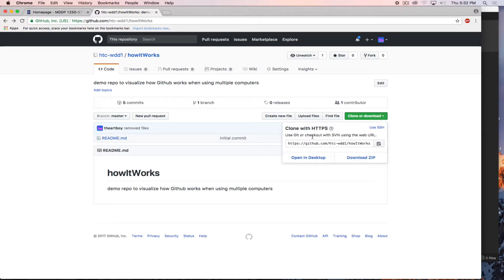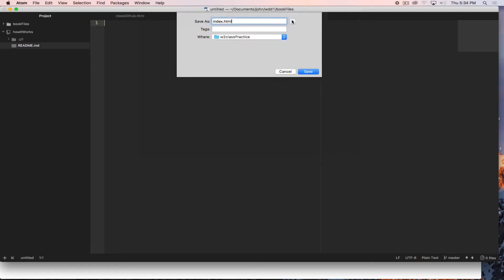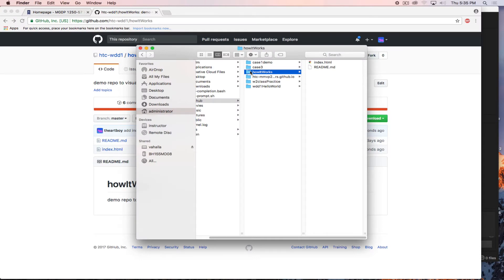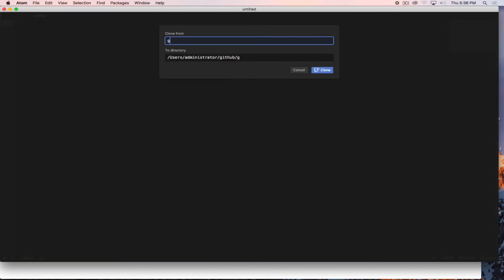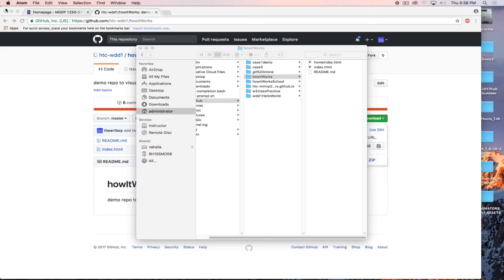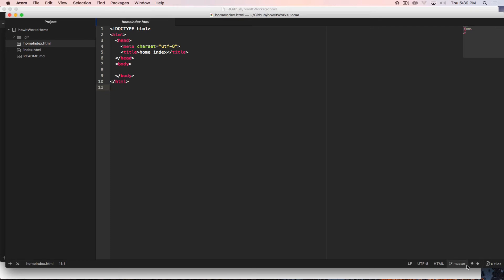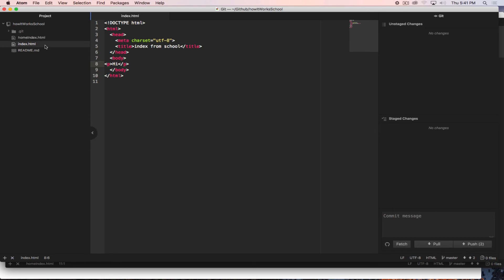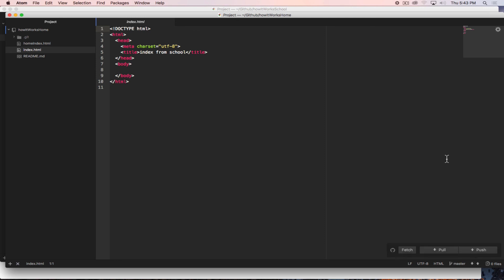basic github and atom workflow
basic workflow using GitHub and Atom and multiple locations